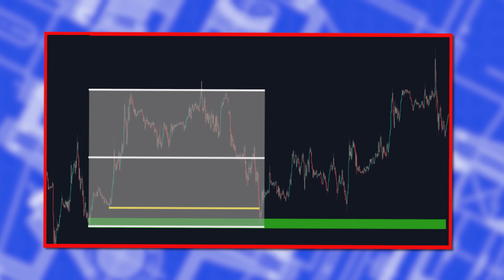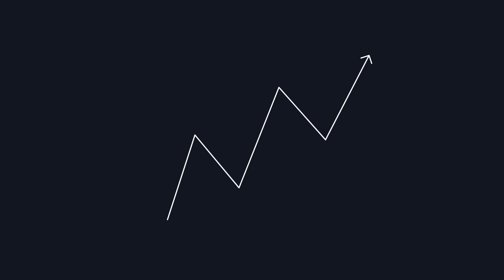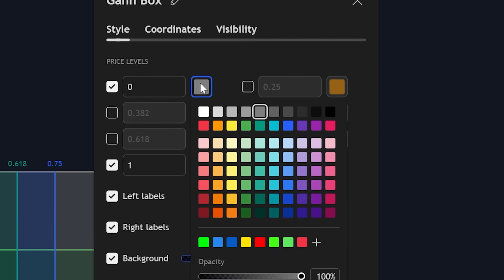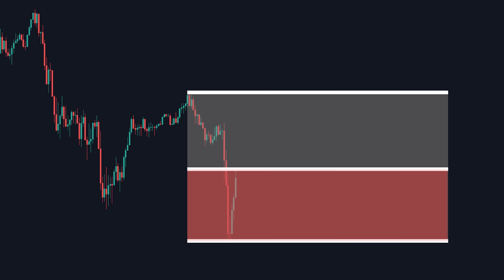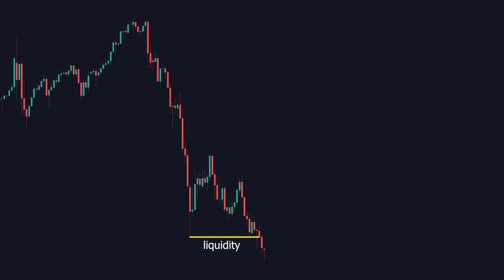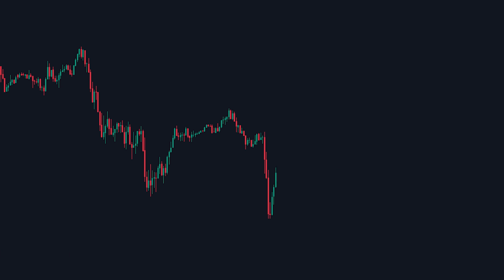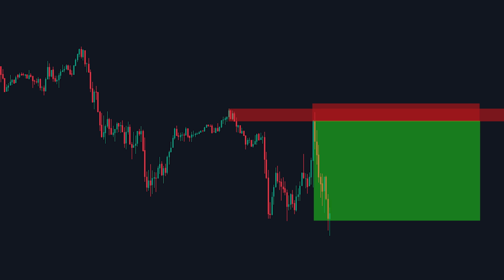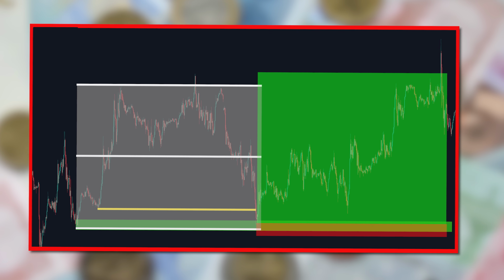Turn $100 Into $10,000 With This Trading Strategy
I finally reveal on my favorite day trading strategies. This is the exact trading strategy ill be using in 2025 and I'm sharing it with you, for absolutely free. enjoy!

⏱️ Timestamps
00:00 - Turn $100 Into $10,000 With This Trading Strategy
00:19 - Step 1. Market Structure in trading
01:53 - Step 2. How To Find a Discount Zone
03:07 - AAAfx
03:58 - Step 3. Finding Liquidity
04:40 - Step 4. Supply and Demand
05:54 - Entering The Trade
06:27 - Secret Trick
06:46 - Long Example